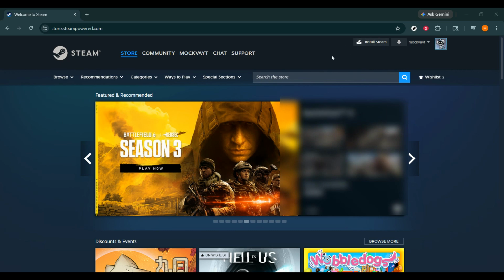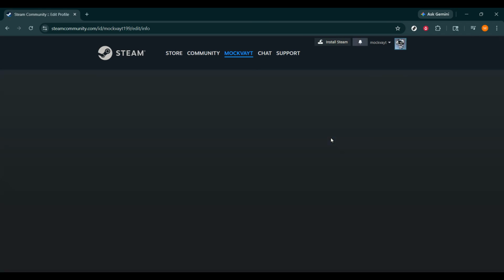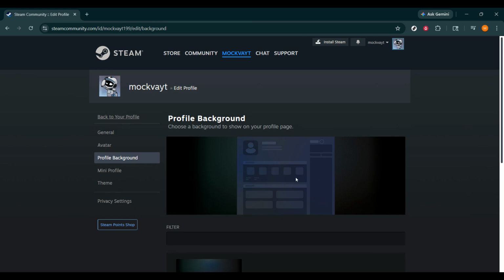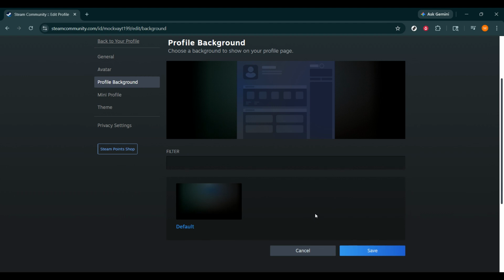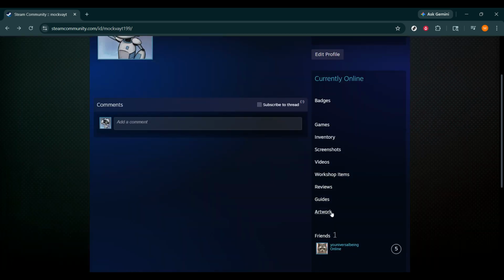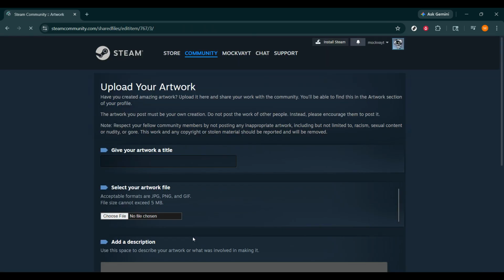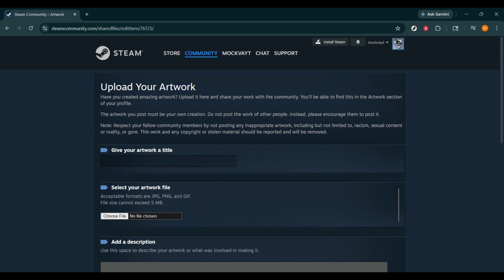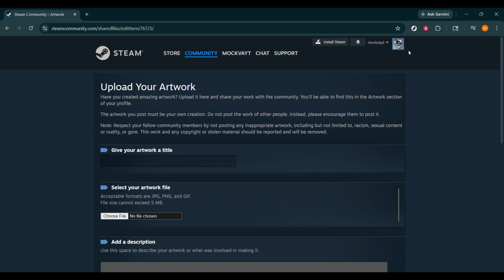How To Customize Steam Profile Artwork And Backgrounds (Easy Guide)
Learn how to customize your Steam profile with a new background and upload artwork step by step. This tutorial shows you exactly where to click in Steam Community, how to save your changes, and how to make your profile look more polished and unique.

🕚Timestamps:
0:00 Intro
0:22 Open Steam Community And Log In
0:40 Go To Your Profile And Open Edit Profile
1:05 Change Your Profile Background
1:40 Upload Steam Artwork
2:18 Add Title, Description, And Save

✍️What You'll Learn In This Video:
• How To Open Steam Community And Access Profile Settings
• How To Change Your Steam Profile Background
• How To Upload Artwork To Your Steam Profile
• How To Choose The Not Game Specific Option
• How To Add A Title And Description To Steam Artwork
• How To Save And Review Your Profile Customization

💡Pro Tips:
• Choose a background that matches your avatar for a cleaner profile layout.
• Use high-quality artwork images for a more professional look.
• Keep your title and description simple so your artwork looks organized.
• Review your profile on desktop after saving to make sure everything displays correctly.